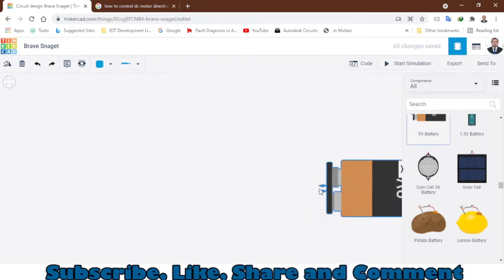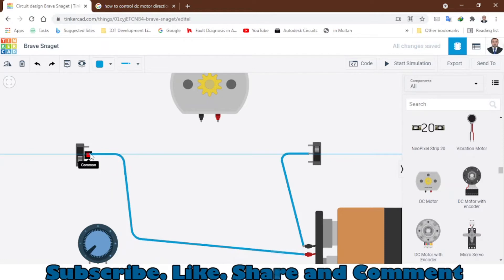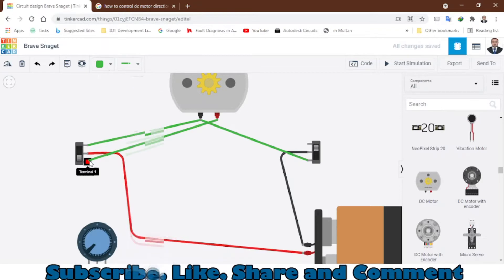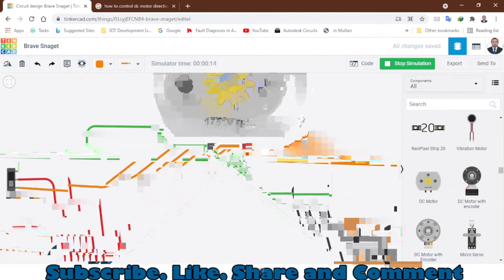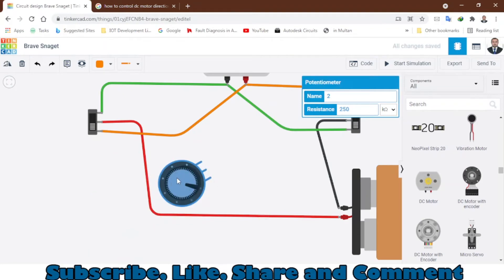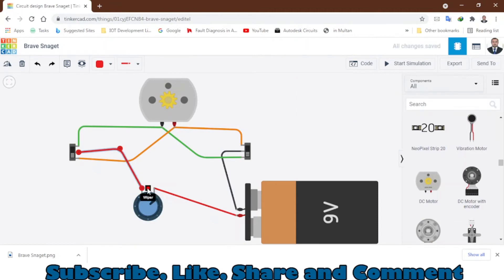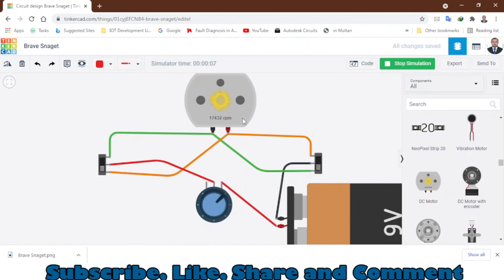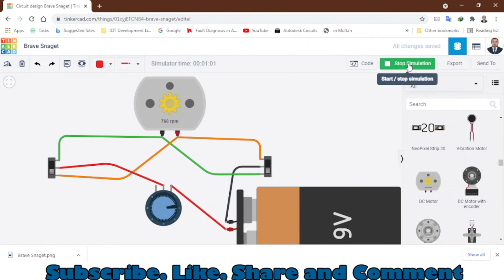Control DC motor Speed & Direction | Simple Circuit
Control DC motor Speed and Direction . you will learn this easy method and watch the other tutorial on these links